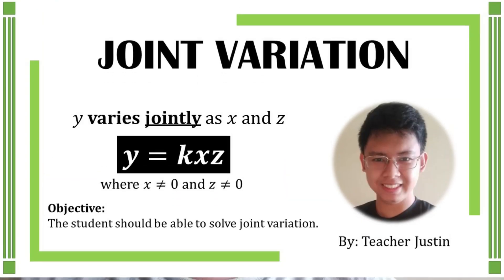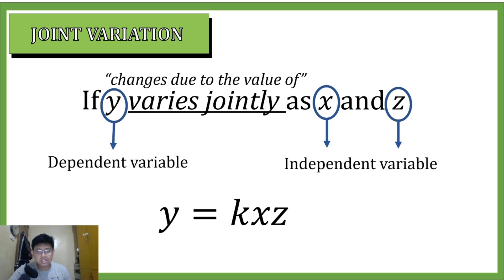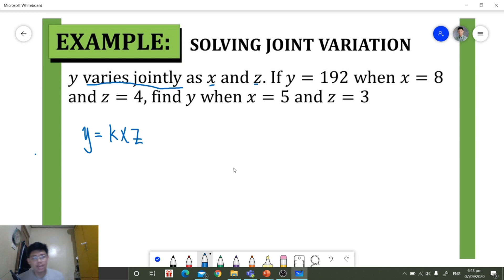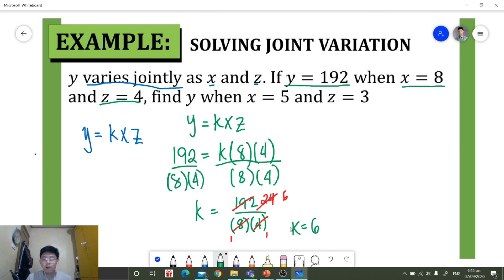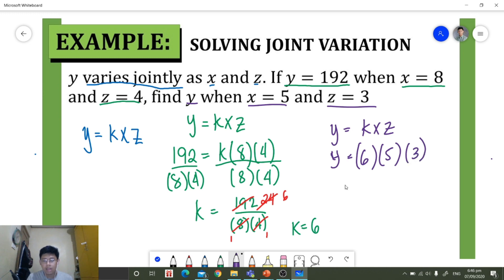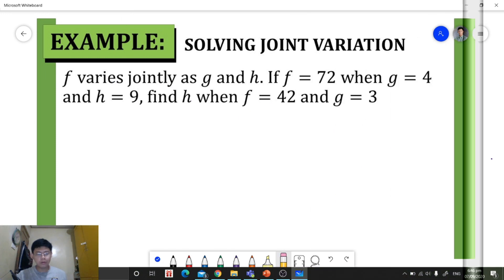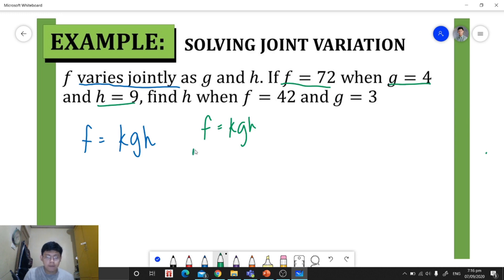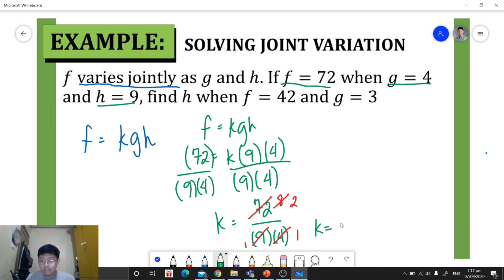Joint Variation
In this video tutorial, I will teach you how to solve joint variation.